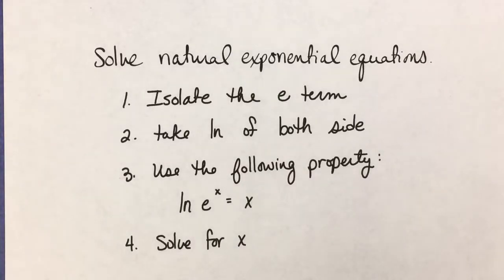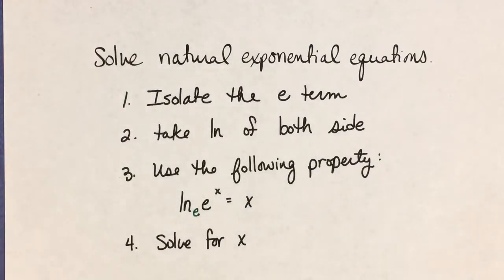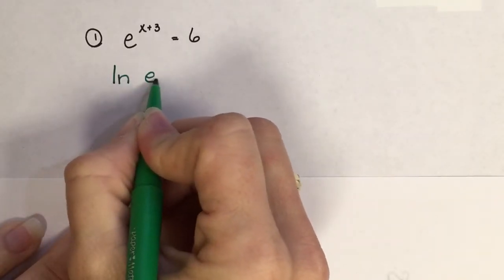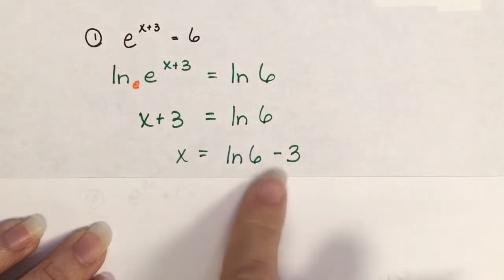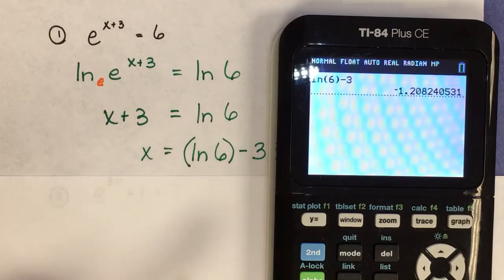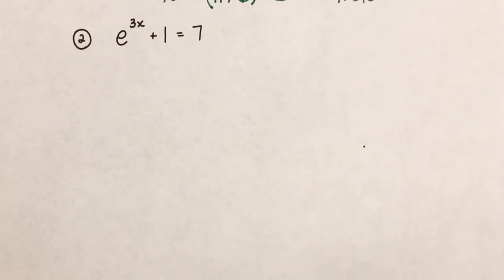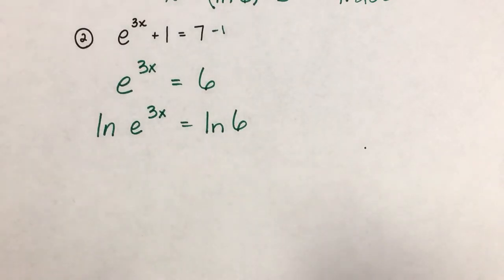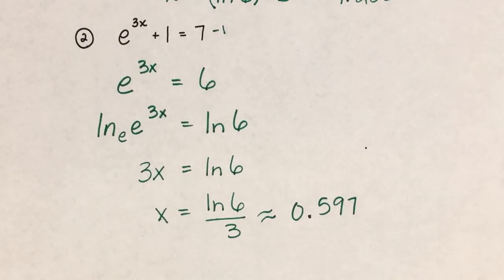7.6 Part 3